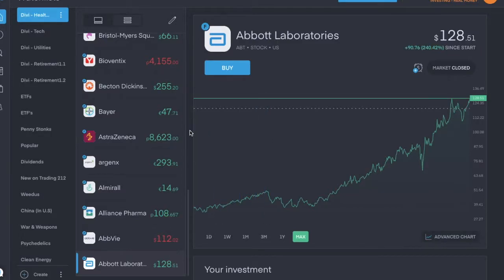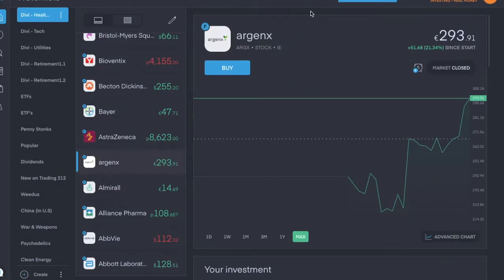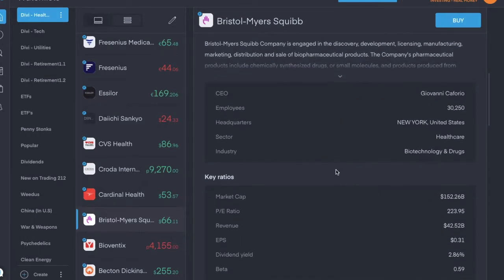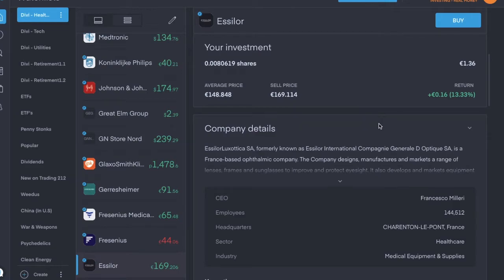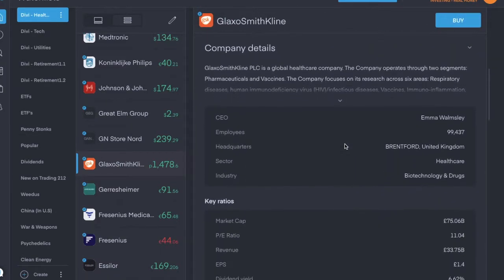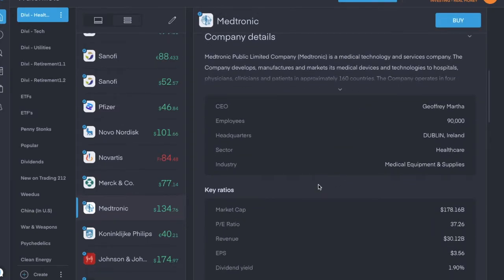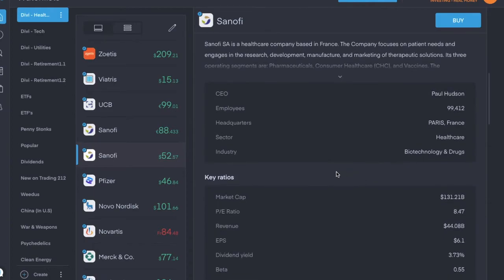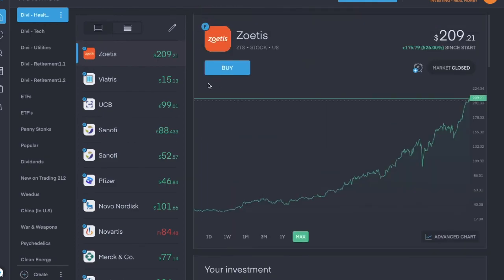Healthcare Dividend Stocks - Breakdown of my 33 Dividend Stocks in the Healthcare Sector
This is the Breakdown of my dividend paying stocks in the Healthcare sector.

There are 33 Healthcare dividend stocks in total, with 17 in the US, 5 in the UK, 2 in Ireland (IE), 1 in Spain (ES), 4 in Germany (DE), 1 in the Netherlands (NL), 1 in Switzerland (CH) and 2 in France (FR)=

Abbot Laboratories - ABT - USA - Quarterly dividend - Medical equipment & supplies industry.

Abbvie - ABBV - USA - Quarterly dividend of $1.10 per share - Biotechnology & drugs industry.

Alliance Pharma - APH - UK - Quarterly dividend of 1.07p per share - Biotechnology & drugs industry.

Almirall - ALM - ES - Annual dividend - Major drugs industry.

Argenx - ARGX - IE - ? - Biotechnology & drugs industry.

Astrazenica - AZN - UK - Semi-annual dividend - Biotechnolgy & drugs industry.

Bayer - BAYN - DE - Annual dividend - Major drugs industry.

Becton Dickinson - BDX - USA - Quarterly dividend - Medical equipment & supplies industry.

Bioventix -BVXP - UK - Semi-annual dividend - Biotechnology & drugs industry.

Bristol Myers Squibb - BMY - USA - Quarterly dividend of $0.41 per share - Biotechnology & drugs industry.

Cardinal Health - CAH - USA - Quarterly dividend of $0.42 per share - Biotechnology & drugs industry

Croda International - CRDA - UK - Semi-annual dividend - Biotechnology & drugs industry

CVS Health - CVS - USA - Quarterly dividend of $0.42 per share - Retail (Drugs) industry

Daiichi Sankyo - DSNKY - USA - Quarterly dividend - Biotechnology & drugs industry.

Essilor - EL - Fr - Annual dividend - Medical equipment & supplies industry.

Fresenius - FRE - DE - Annual dividend - Healthcare facilities industry.

Fresenius Medical - FME - DE - Annual dividend - Healthcare facilities industry.

Gerresheiner - GXI - DE - Annual dividend - Medical equipment & supplies industry

GlaxoSmithKline - GSK - UK - Quarterly dividend - Biotechnology & drugs industry.

GN Nord Store - GNNDY - USA - ? - Medical equipment & supplies

Great Elm Group - GEG - USA - ? - Medical equipment & supplies industry.

Johnson & Johnson - JNJ - USA - Quarterly dividend - $0.90 per share - Biotechnology & drugs industry.

Konink Philips - PHIA - NL - Annual dividend - Medical equipment & supplies industry.

Medtronic - MDT - USA - Quarterly dividend of $0.44 per share - Medical equipment & supplies industry.

Merck & Co - MRK - USA - Quarterly dividend of $0.55 per share - Biotechnology & drugs industry.

Novartis - NOVN - CH - Annual dividend - Major drugs industry.

Novo Nordisk - NVO - USA - Semi-annual dividend - Biotechnology & drugs industry.

Pfizer - PFE - USA - Quarterly dividend of $0.33 per share - Biotechnology & drugs industry.

Sanofi  - SNY - USA - Annual dividend - Biotechnology & drugs industry.

Sanofi - SAN - FR - Annual dividend - Biotechnology & drugs industry.

UCB - UCB - IE - Annual dividend - Biotechnology & drugs industry.

Viatris - VTRS - USA - Semi-annual dividend of $0.09 per share - Biotechnology & drugs industry.

Zoetis - ZTS - USA - Quarterly dividend

I have not received dividends from a lot of these yet, apologies for the lack of current information.